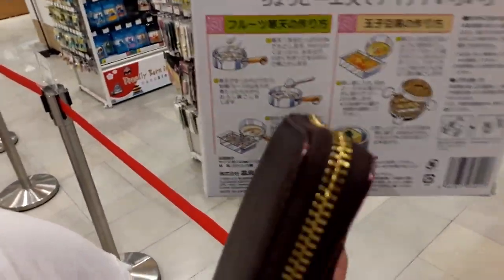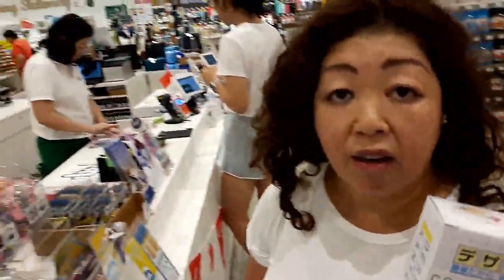22 (NOT 21) | Chapter 15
This is our new series of clips of our trip back to Singapore in Dec 2020.

Go ahead, KEEP IT GREAT!

Special Credits:
Special thanks to Ben for sharing your song with us!

Find more on Soundcloud and please support artists.

THANK YOU. With your songs we can make it GREAT.

We share the same home countries Germany & Singapore.
We share the same passion for creating beautiful things.